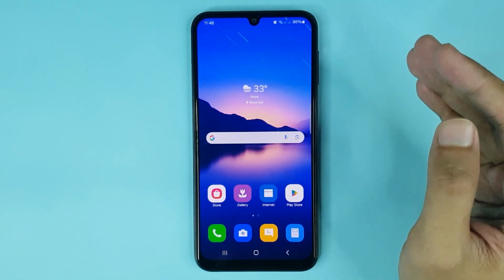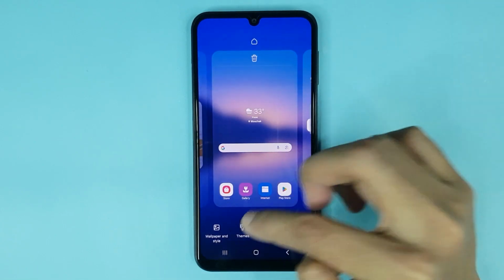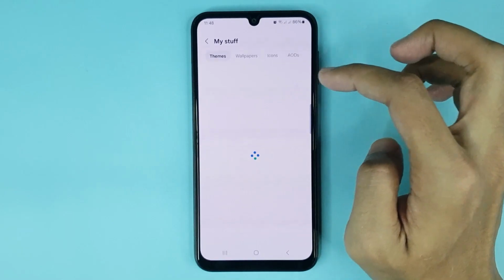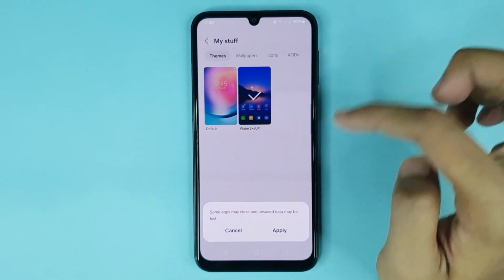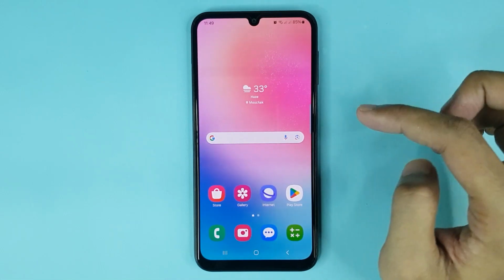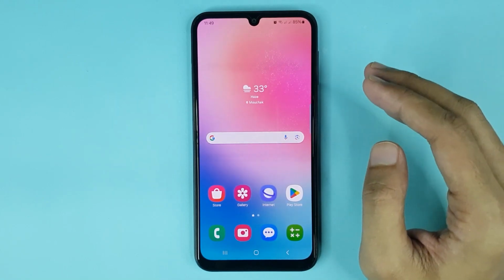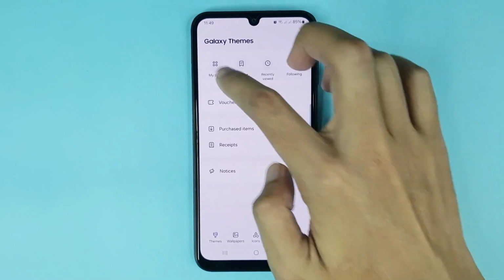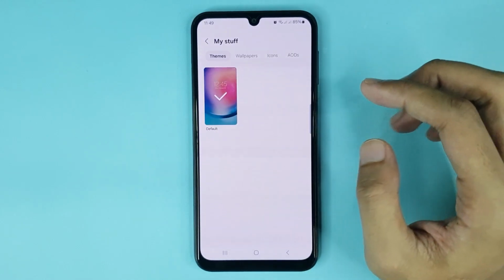How to Go Back to Default Theme on Android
A quick guide to get back your default or original theme in your Android or Samsung phone.